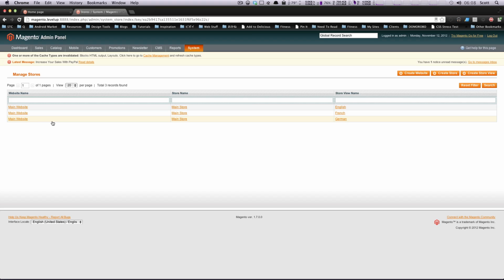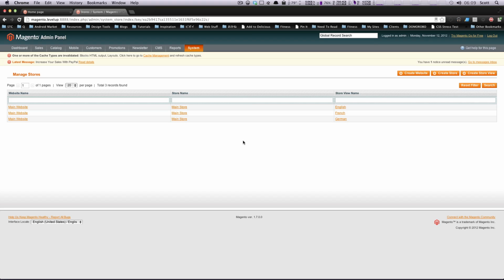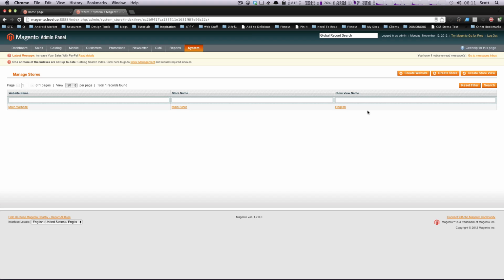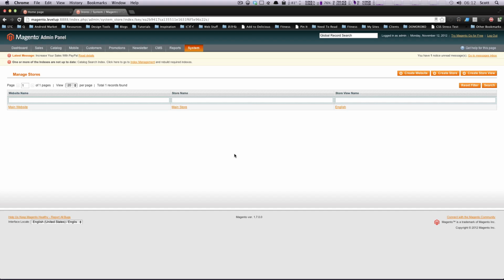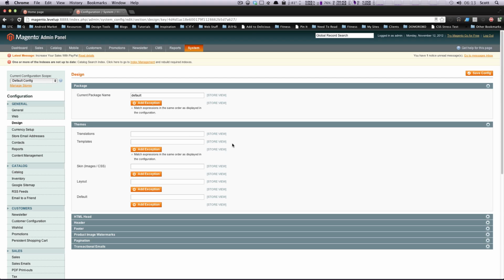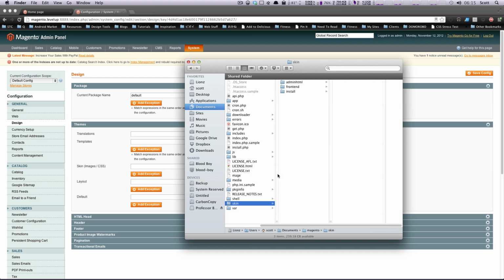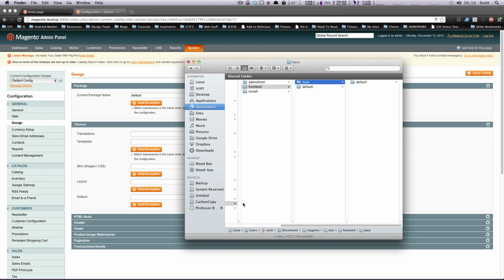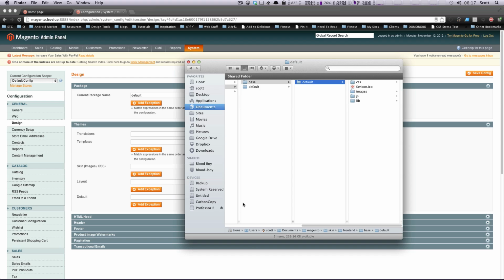Theming Magento Community #1 - Introduction To Theming Magento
The 1st tutorial on Theming Magento. This tutorial gives a basic intro to the structure of your Magento site so that we can begin theming.